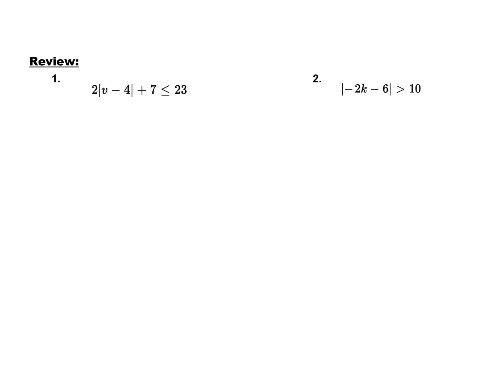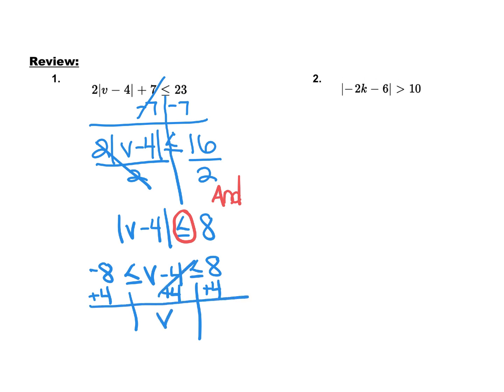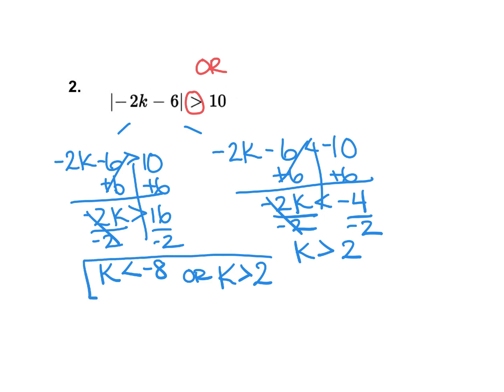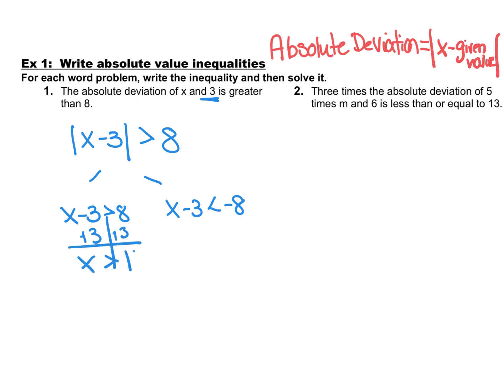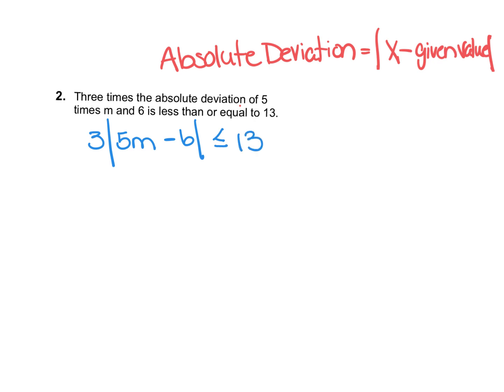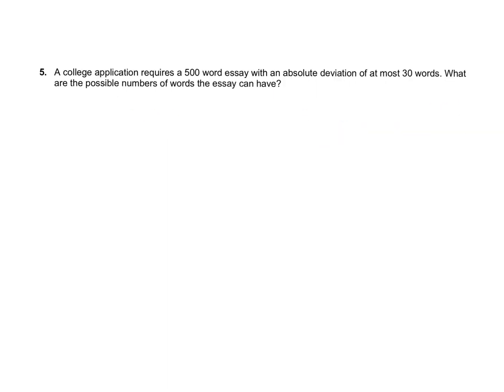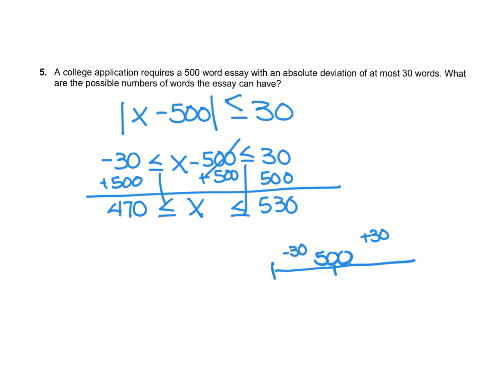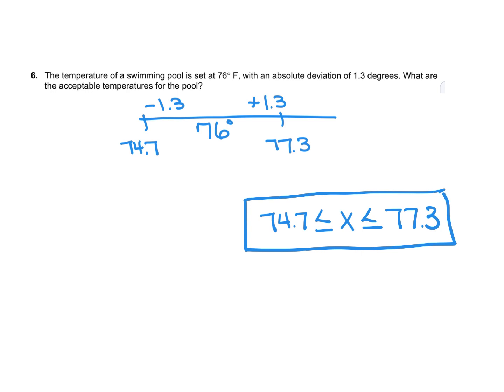6.6B Absolutr Value Inequalities Word Problems